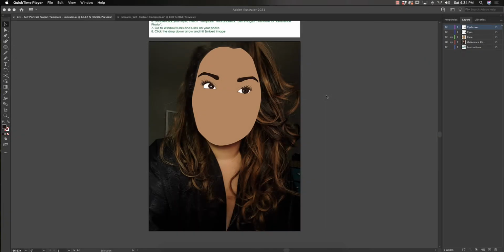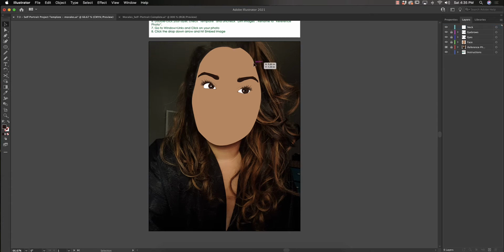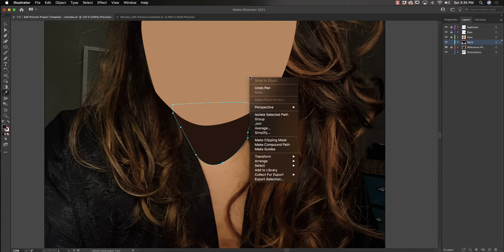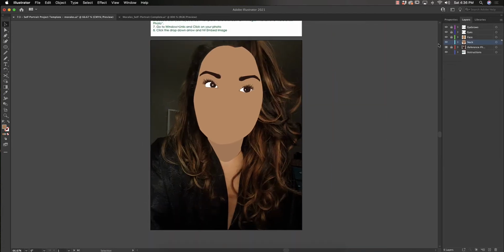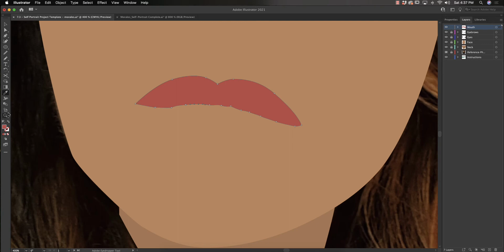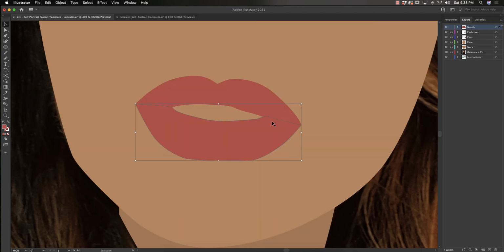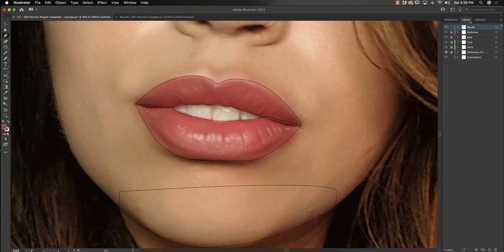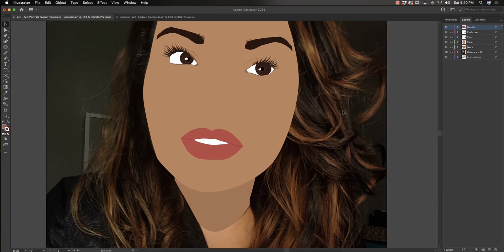7.5 - Self Portrait Project Day 3 (Neck & Mouth)